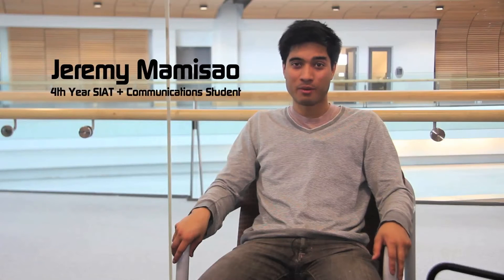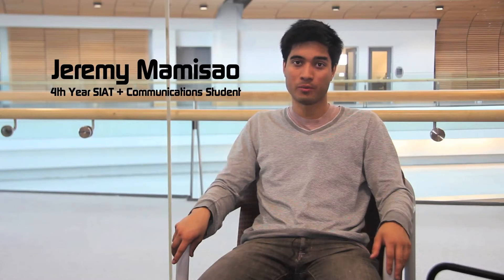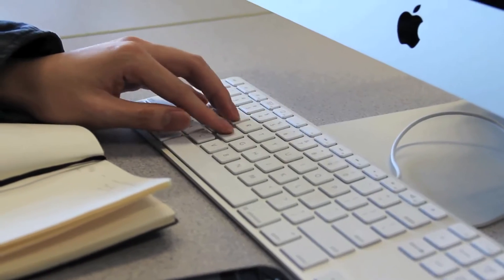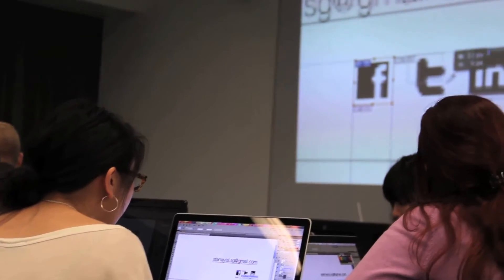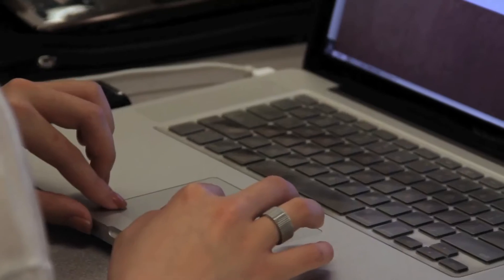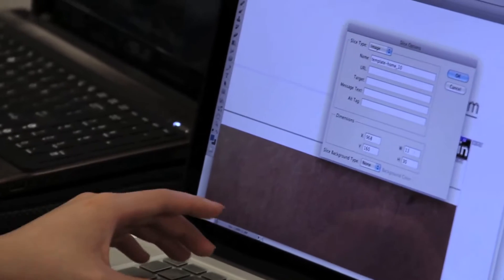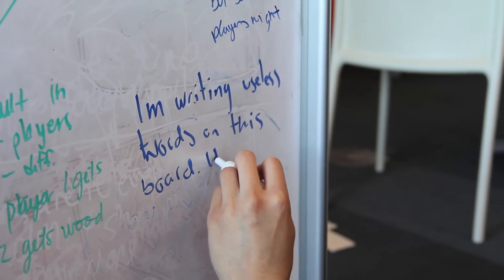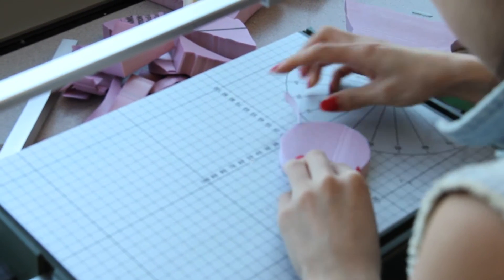What is a Portfolio?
Ever wonder what a portfolio is? Especially to a SIAT student, what kinds of content should be on it? Learn this, and more with our interview with a fourth year Media Arts student in SIAT, who is also majoring in Communications.

Film + Edit: Trevor Komori
With Aid: Robbie Queton
Songs:

Horn in the Middle + Kumomi by: Nujabes